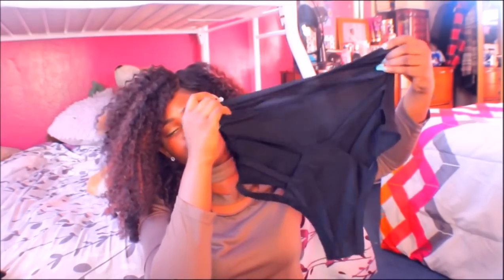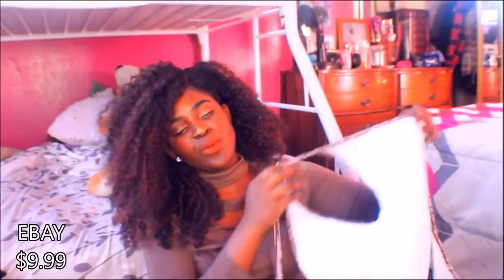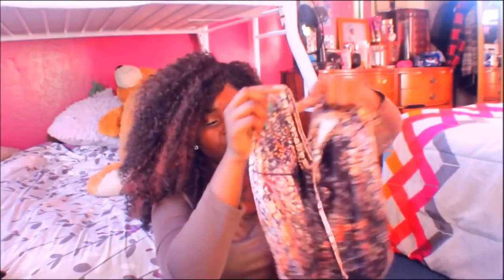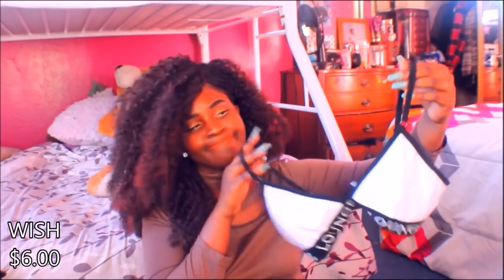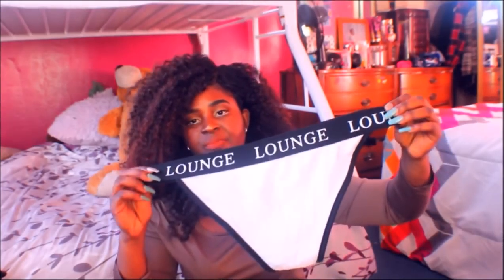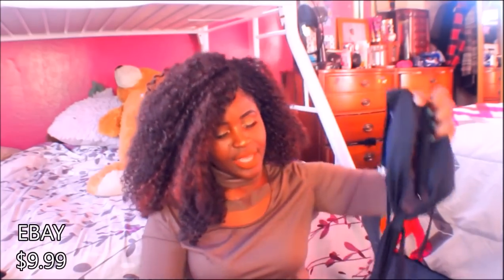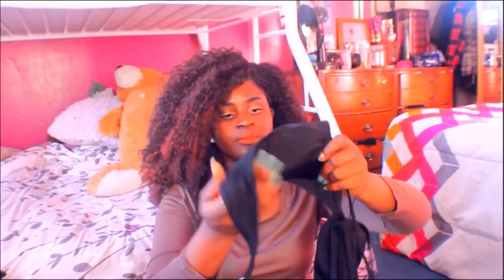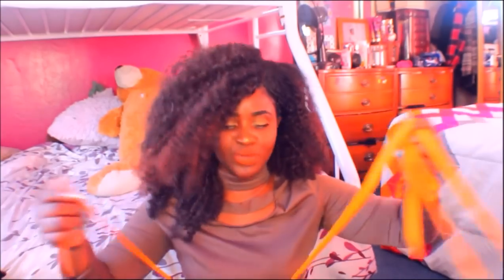Cheap / Affodable Bikini, Swimsuit, Bathing suit 2017 Mensahgurl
one piece black

one piece multi color